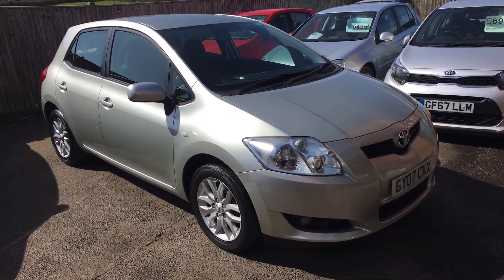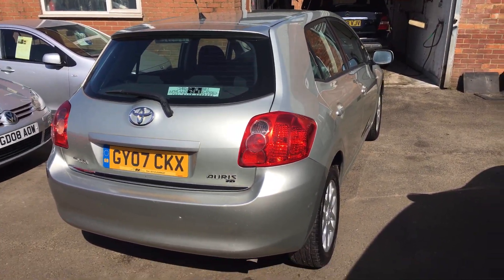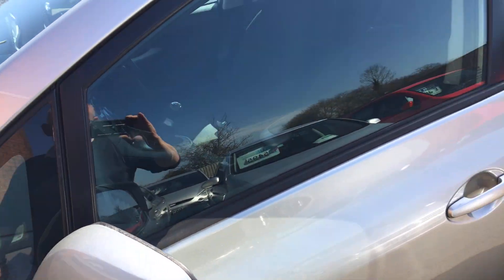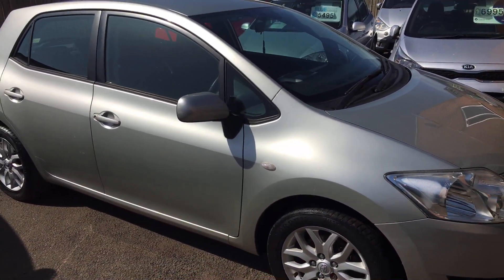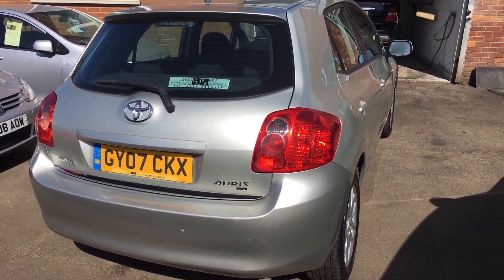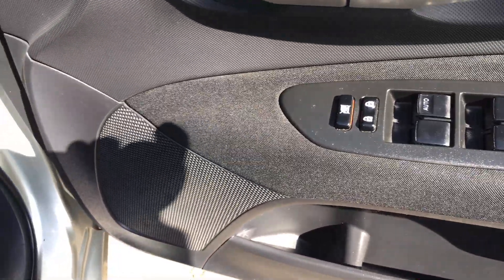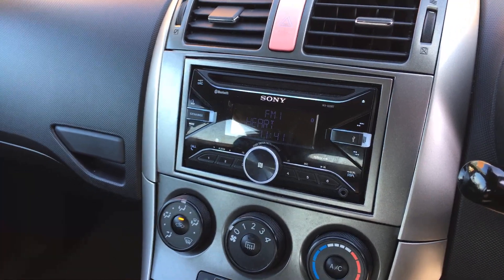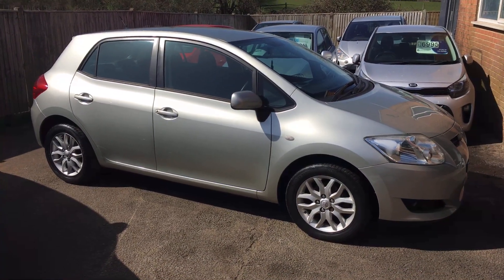Toyota Auris 1.6VVT-I Tar 5dr1598cc@VFM Autosales Ltd Groombridge